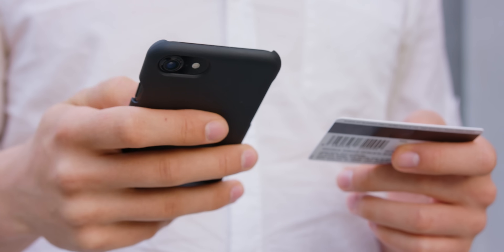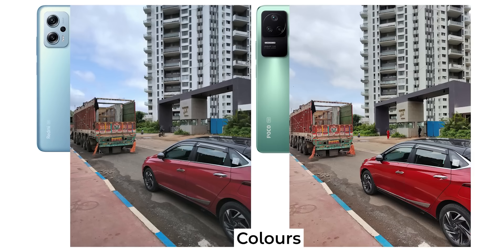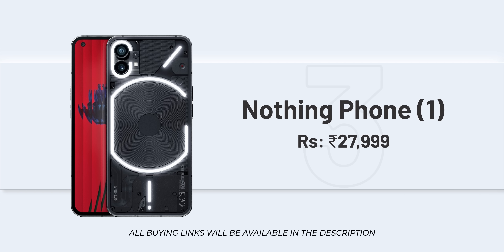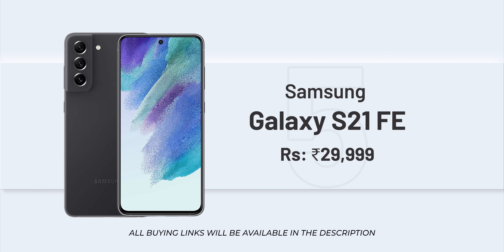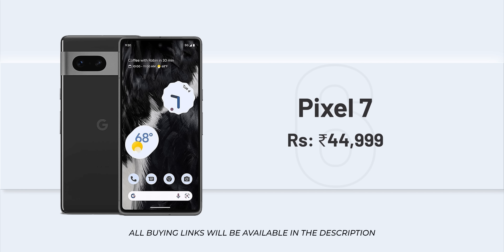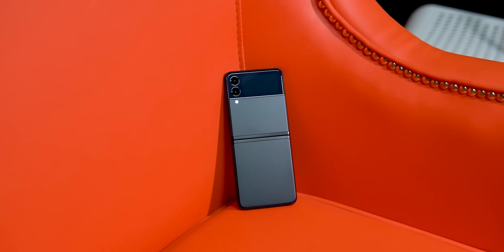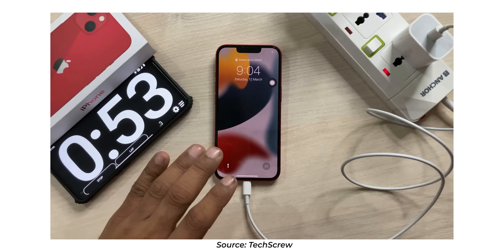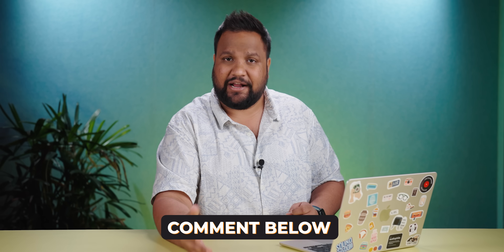தரமான Smartphone Deals - Flipkart Big Saving Days, Amazon Great Summer Sale 2023!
Flipkart மற்றும் Amazon-il Sale Season தொடங்கியது, எனவே இந்த வீடியோவில் அனைத்து விலை வகைகளிலும் ஸ்மார்ட்போன்களுக்கான சிறந்த சலுகைகளை பரிந்துரைத்துள்ளோம்! எனவே இந்த காணொளியை பார்த்து உங்கள் கருத்துக்களை கமெண்டில் தெரிவிக்கவும்.

Video Highlights
Best Phones in the May Sale 2023
00:00 Introduction
00:25 Best Phone Under 20000
01:23 Best Phone Under 30000
02:13 Best Phone Under 30000
03:15 Best Phone Under 30000
03:52 Best Phone Under 30000
04:38 Best Phone Under 50000
05:31 Best Phone Under 50000
06:11 Best Phone Under Unspecified
07:22 Honorable Mentions
08:03 Conclusion